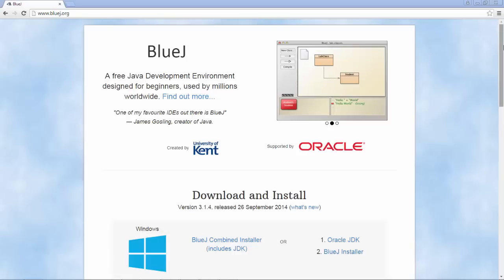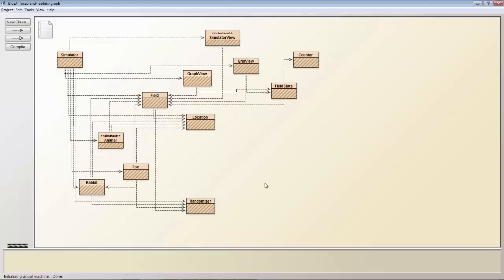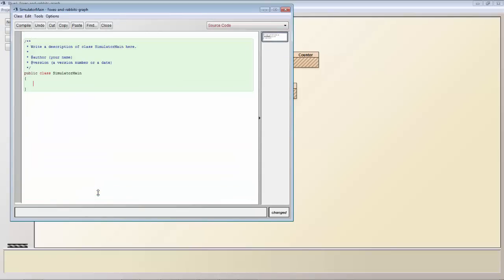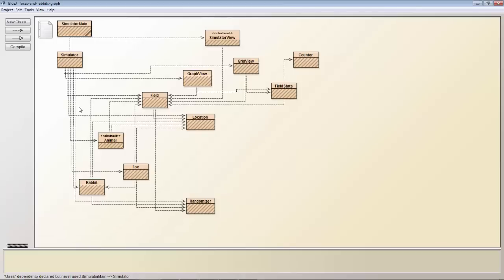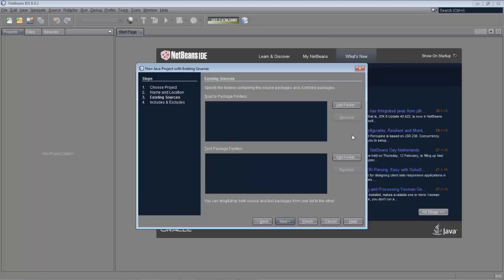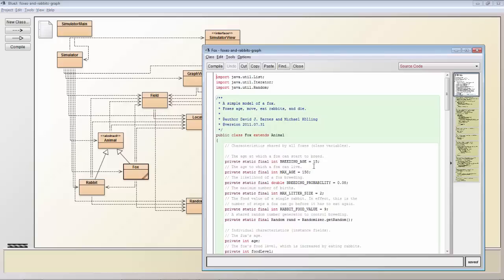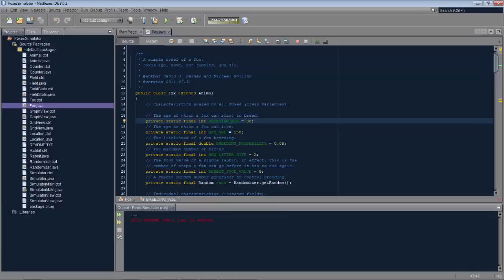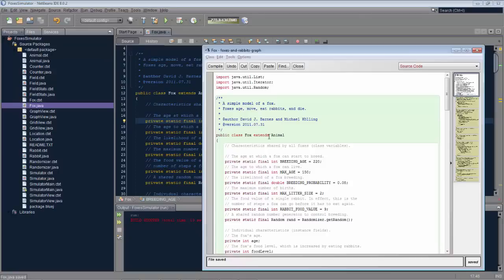From BlueJ to NetBeans IDE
No plugins needed when moving from BlueJ to NetBeans IDE, Plus, you can use the two together because both work directly with Java source files!